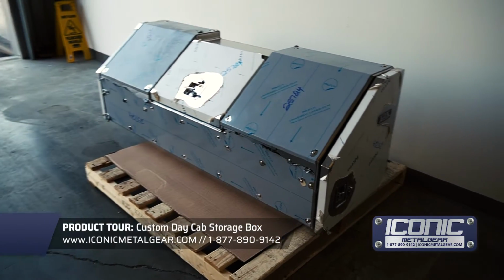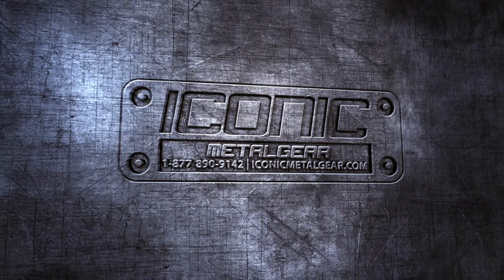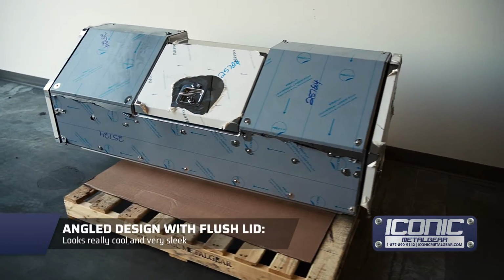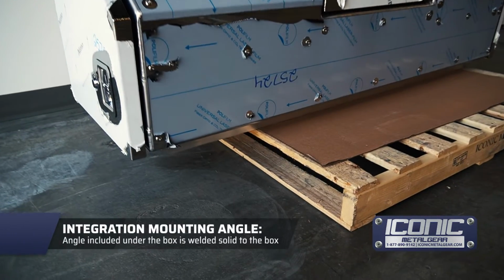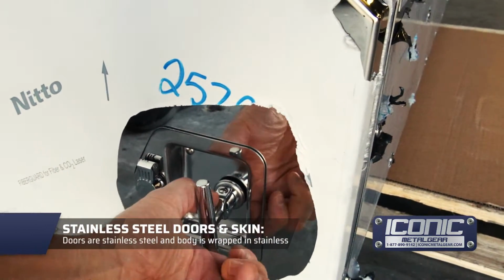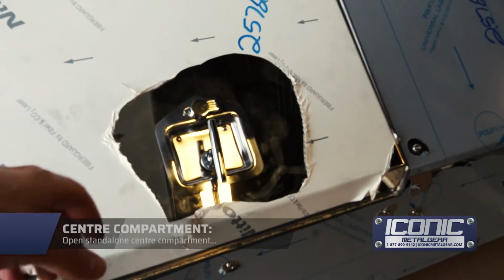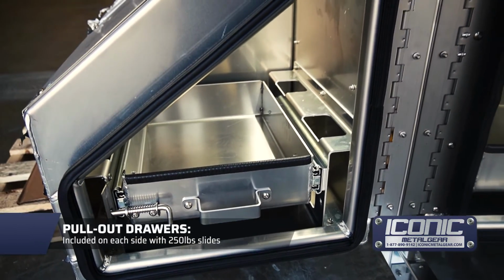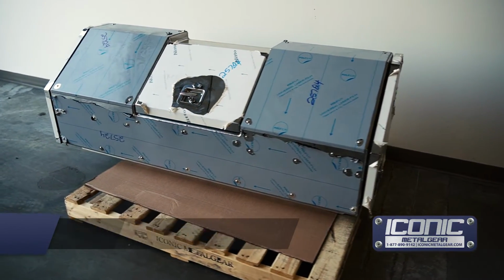This Custom Aluminum Day Cab Toolbox Has Some Cool Features Inside...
Check out this Custom Day Cab Storage Box with pull-out drawers and interior LEDs in our latest 2-minute product tour. All Day Cab Boxes are MADE TO ORDER!

Our semi truck day cab storage boxes are built from the same strong, lightweight aluminum as our premier semi truck storage accessory products. Intended to be mounted on the frame behind the tractor cab, our day cab storage boxes are intelligently designed to not only increase your day cab truck's storage options, but to allow you to access the storage areas easily as well from the ground as well as the truck deck.

At this time, each semi truck day cab storage box is made to order. This means that you can get exactly the box you need for your unique truck and/or business. You can also choose from a variety of toolbox material finishes so that your new box can look as awesome as it works.